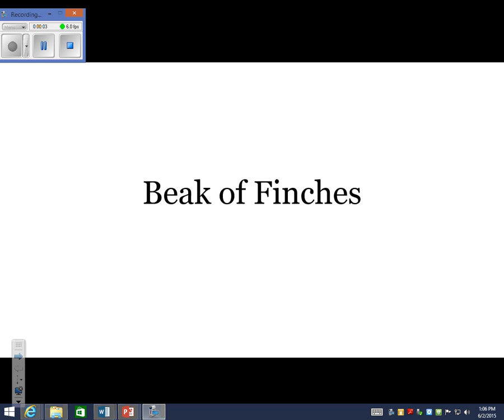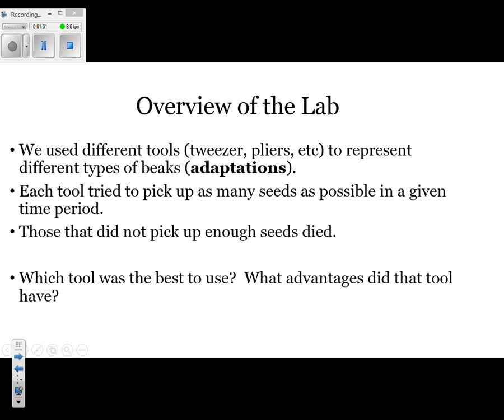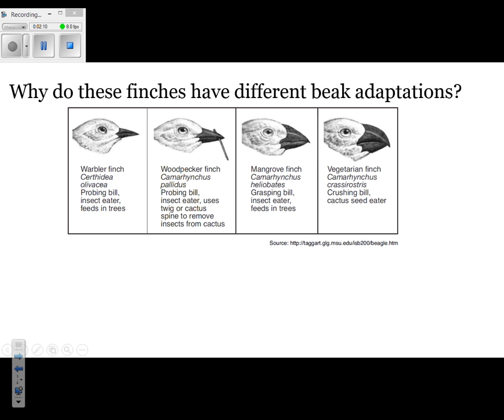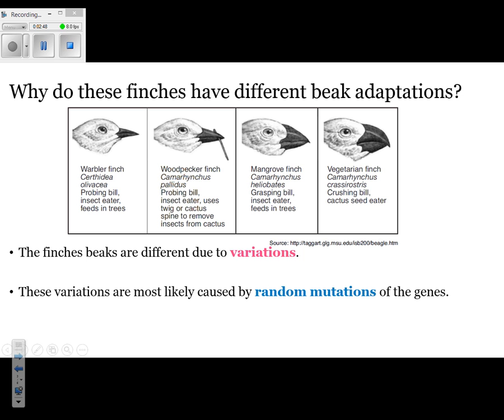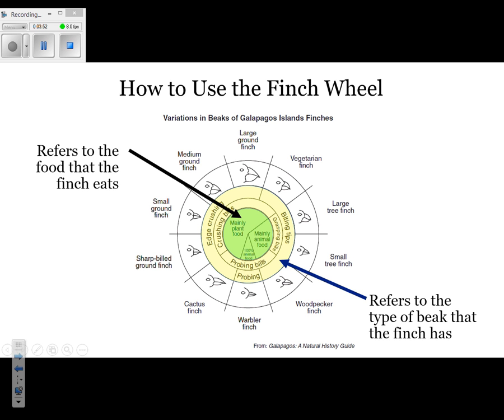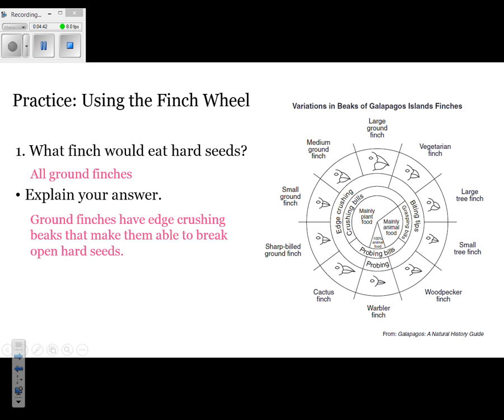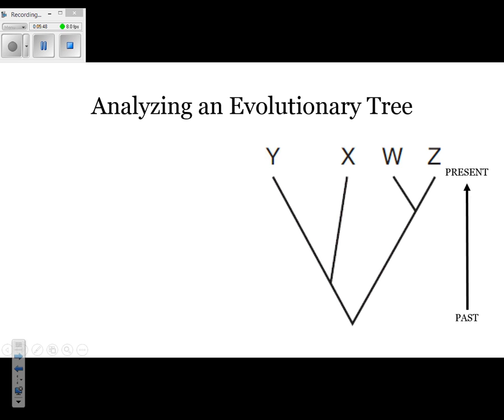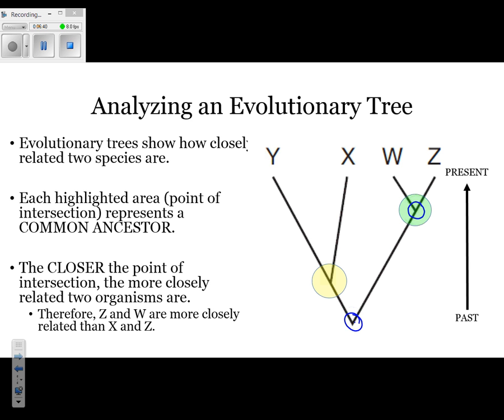Regents Review: Beaks of Finches State Lab